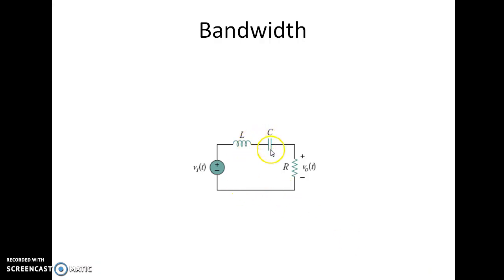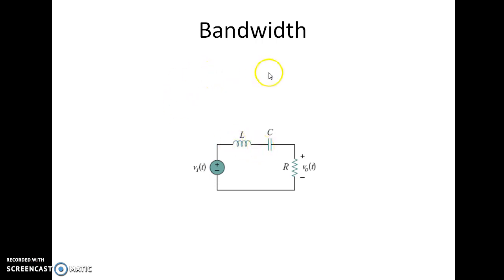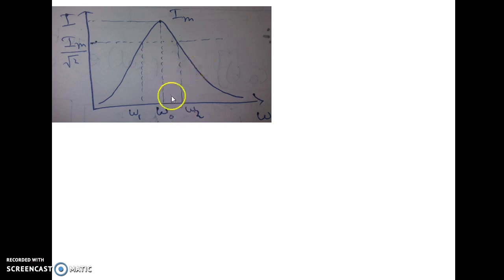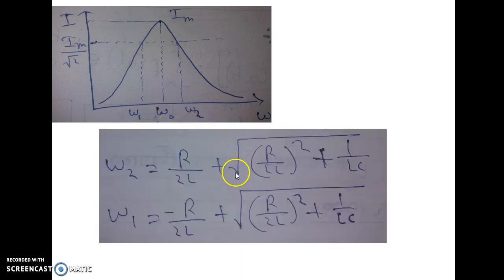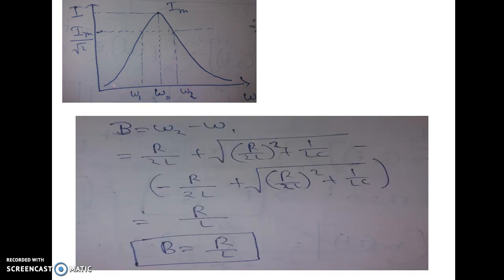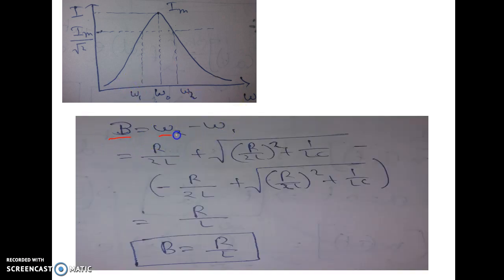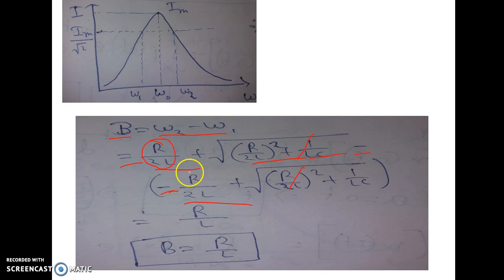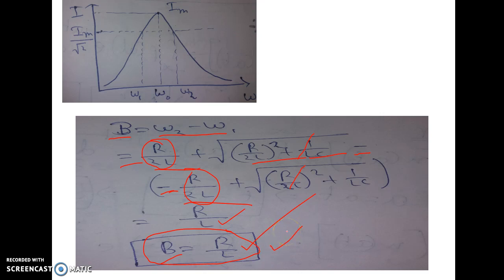Expression of Bandwidth of Series RLC Resonance Circuit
In this video I have explained the expression of Bandwidth of Series RLC Filter